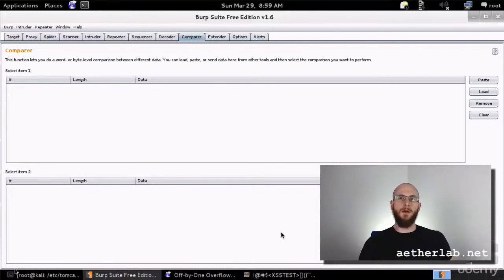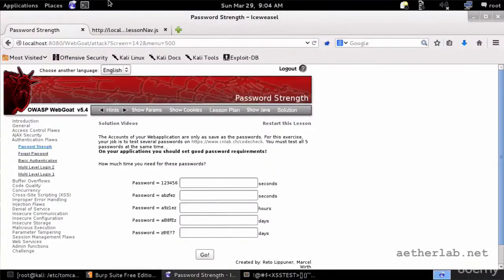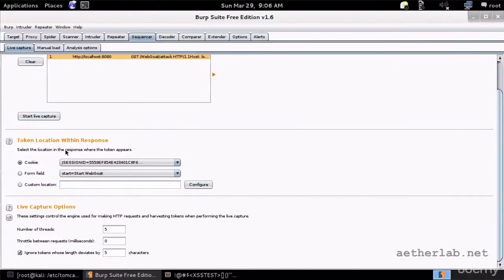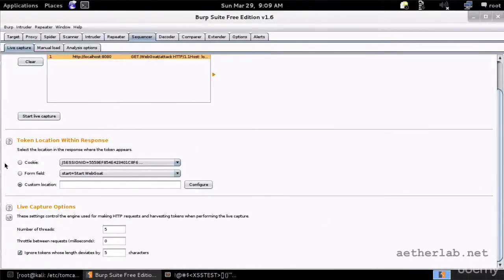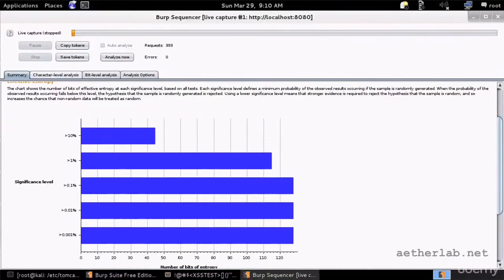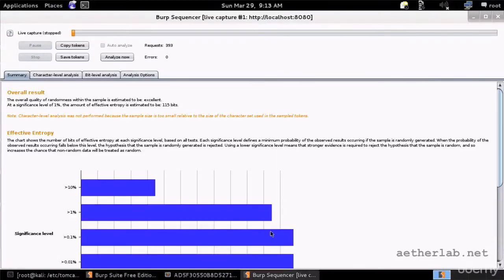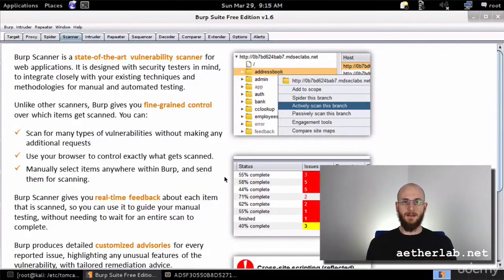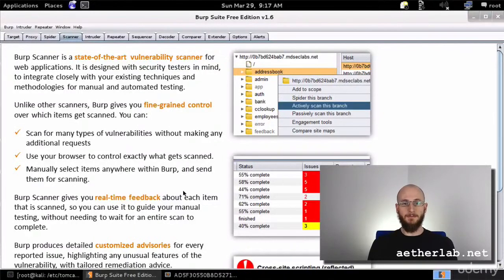Play with Cookies and Session | Find easy low hanging fruit | Sequencer & Scanner | Memory of 2017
Uploading the video again because this video was uploaded by me in 2017. I left uploading videos for long time. But now i am using my free time to share new bug bounty tips for beginners like me.

First of all millions Thanks to Taknopolitan Sir for the lesson. By the way I am a person who is positive about every aspect of life. There are many things I like to do, to see, and to experience. Bug bounty hunting is one of the parts of my life. I am still a learner, but I have tried to contribute myself by sharing a new bug report. Every day we will upload a new video POC/Report.

This video will demonstrate how you can use Burp Sequencer for analyzing the quality of randomness in a sample of data items. You can use it to test an application's session tokens or other important data items that are intended to be unpredictable, such as anti-CSRF tokens, password reset tokens, etc.

Please also let me know if you want to share your bug POC or methodology.

Please let me know if you have any problem or questions regarding this video. I will try my best to solve. A single person can't solve every problem so I am connected with some good friends. Who is always ready for help people.

Happy Hacking.